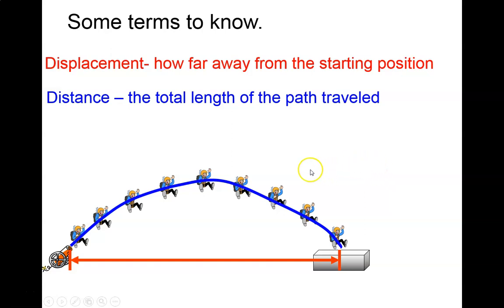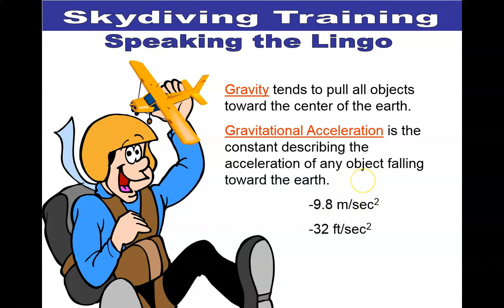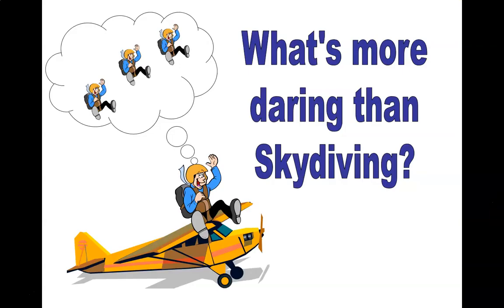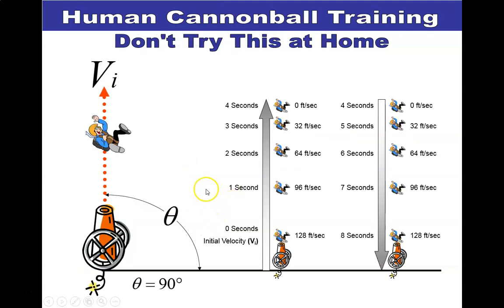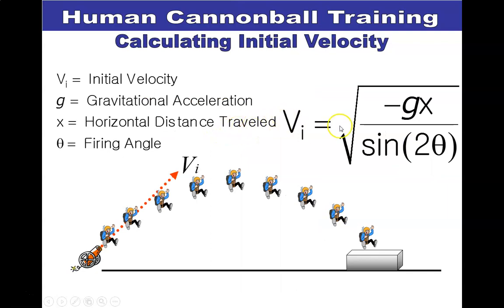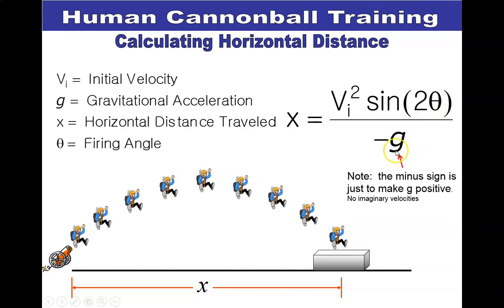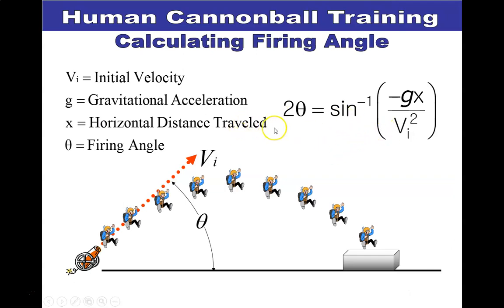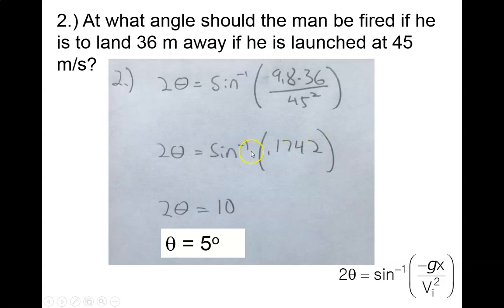POE 4-2 projectiles